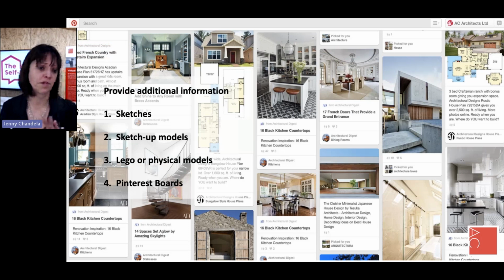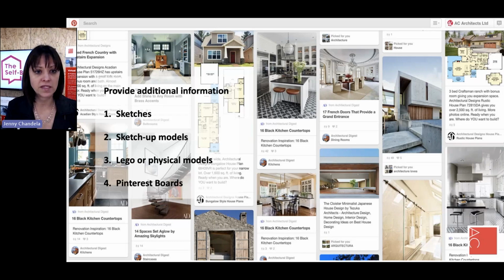How do I express my Self Build design to my architect?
This video is a part of the Self Build Hour with Jenny Chandela titled 'The Design Process and Assembling of Your Project Team'.

You can subscribe to the Self Build Hour and attend them live, where you will have the opportunity to interact with our experts during Q&A sessions, ensuring you leave each session with the information you need to make informed decisions about your Self Building project.